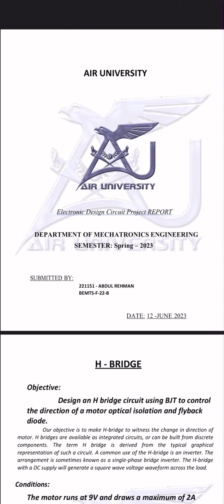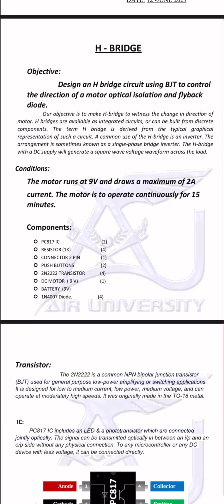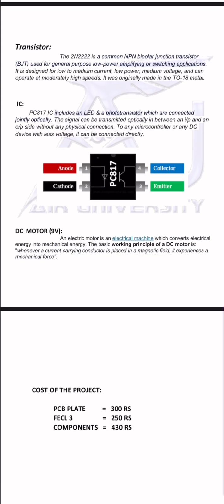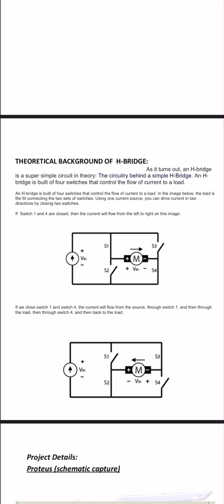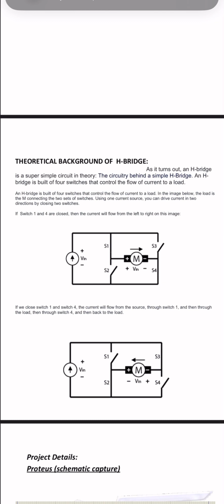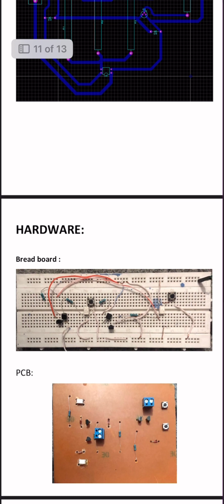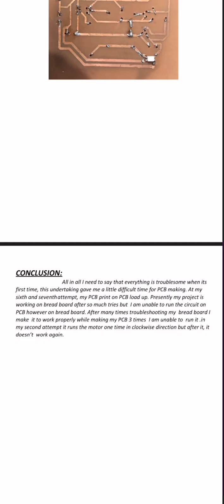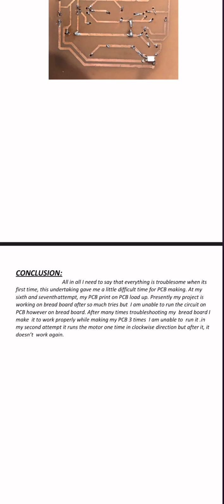H- bridge using optocoupler pc 817